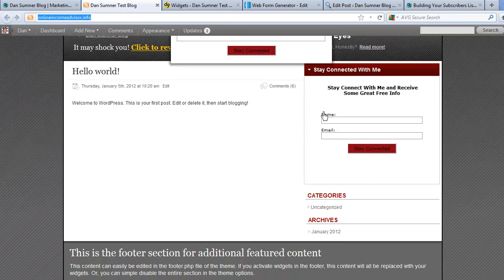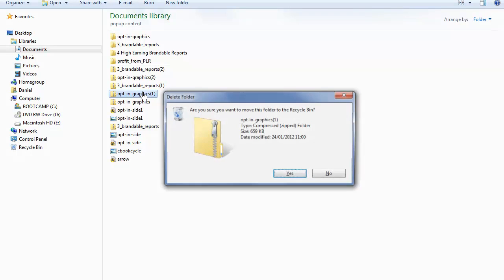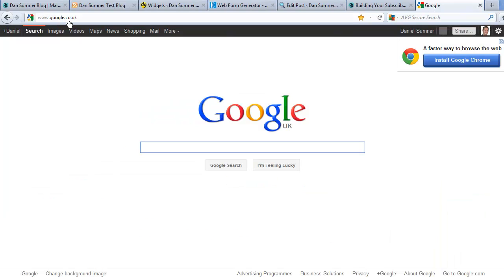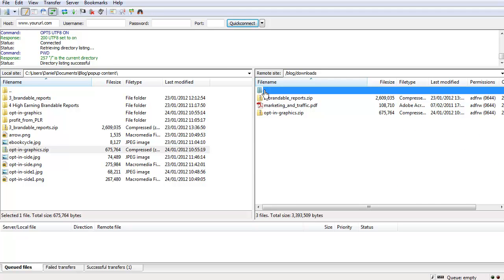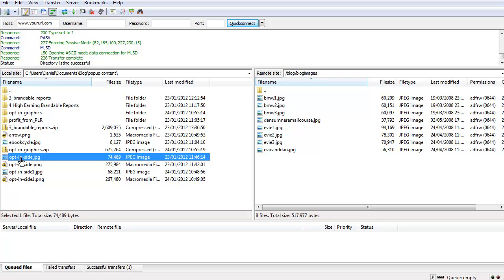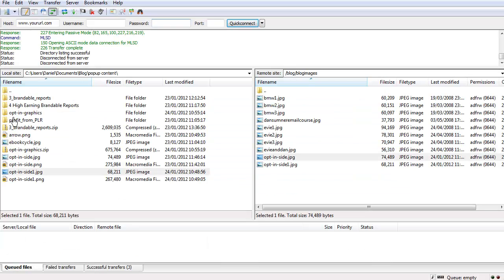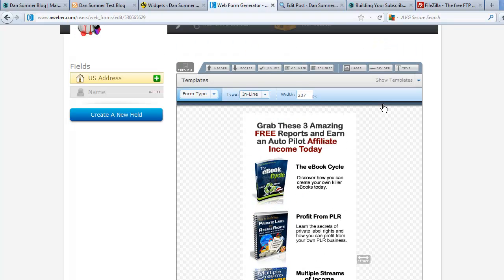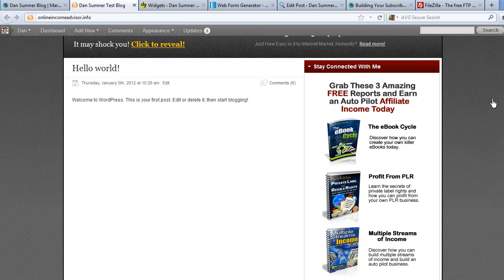Building Your Subscribers List with an Opt-in Part 3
In the video I show you how to add a graphic to an Aweber opt-in form and also upload your graphics and brandable reports